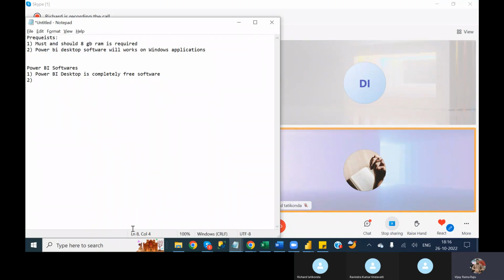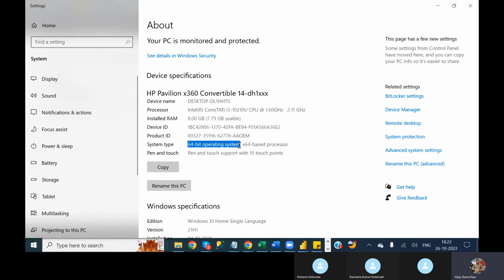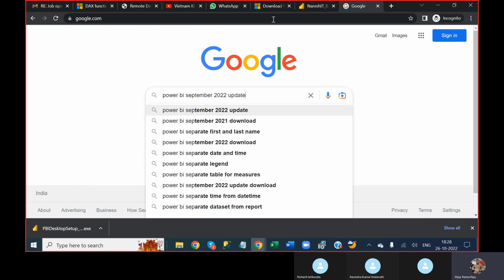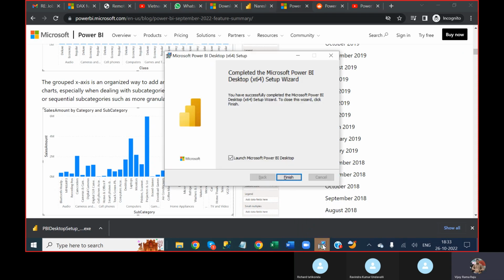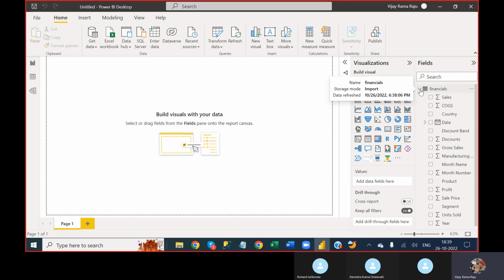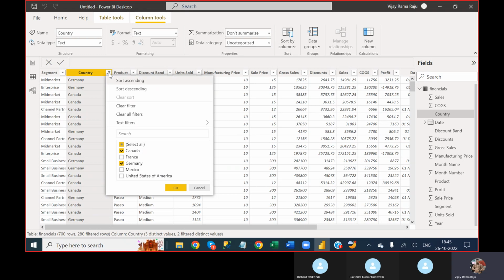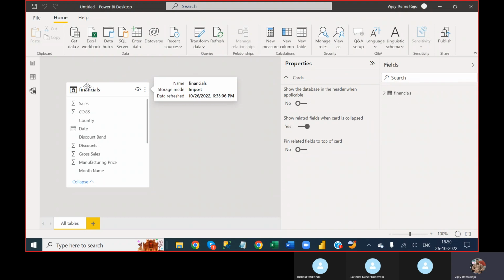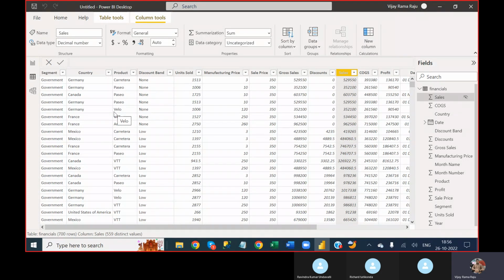DAY 1 POWER BI CLASSES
Title: Introduction to Power BI - Unleash Your Data's Potential

Description:
Welcome to the first class of our Power BI video series! In this introductory session, we embark on a journey to unlock the true potential of your data. Whether you're a seasoned analyst or just getting started, this class is designed to provide valuable insights and hands-on experience with Power BI.

What You'll Learn:

An overview of Power BI and its capabilities.
Navigating the Power BI interface.
Importing and transforming data from various sources.
Creating your first data visualization.
Who Should Attend:
This class is suitable for beginners and anyone interested in harnessing the power of data analytics. Whether you're in business, IT, or simply curious about data, you'll find this class informative and engaging.

Power BI is a leading business analytics tool that empowers you to visualize data, gain insights, and make informed decisions. It's your gateway to transforming raw data into meaningful reports and dashboards.

Join Us:
Don't miss this opportunity to kickstart your journey into the world of data analytics with Power BI.

Let's dive in and discover the magic of Power BI together!

Join us in the exciting world of data analytics with Power BI!